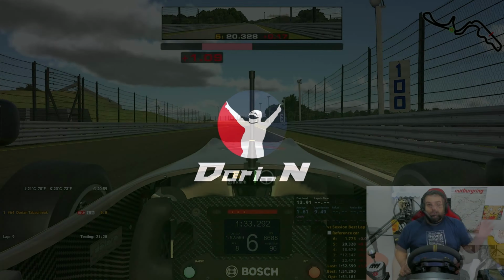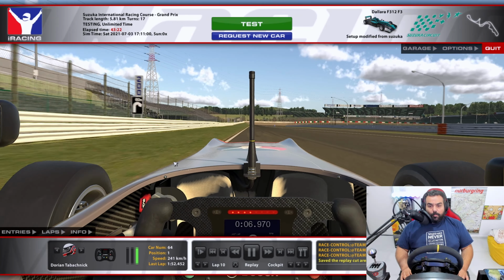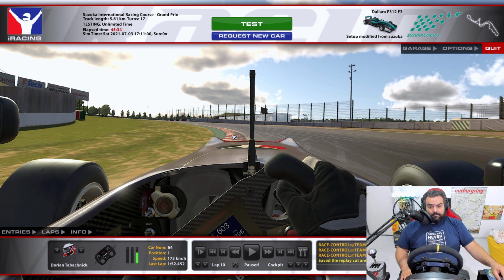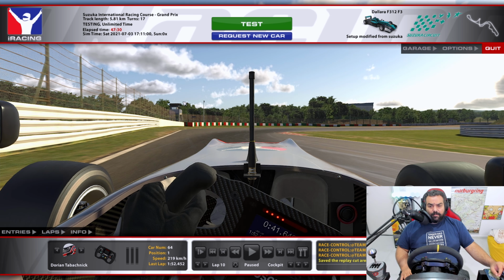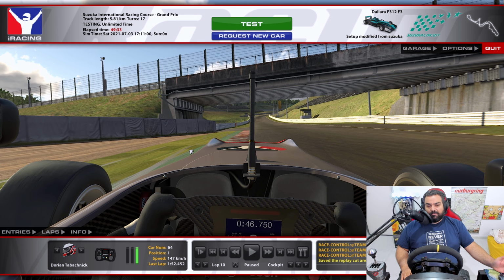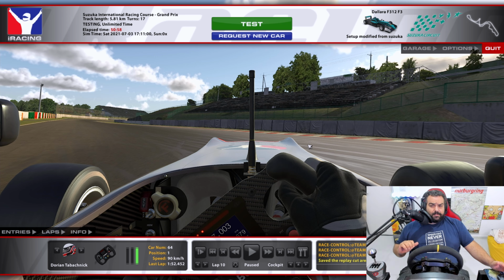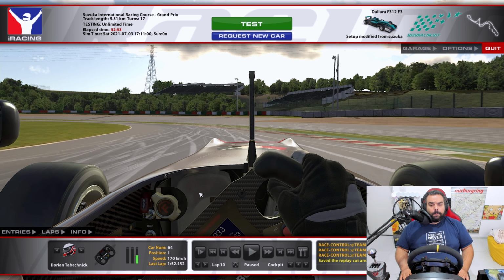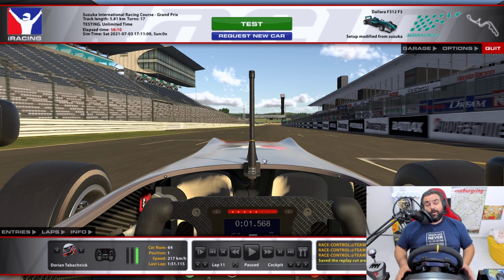F3 Track Guide @ Suzuka | iRacing